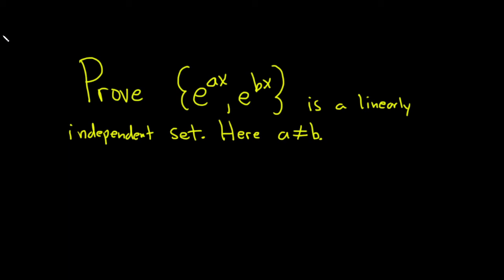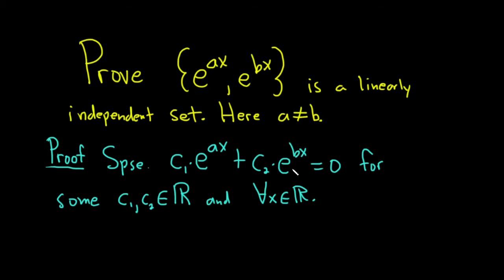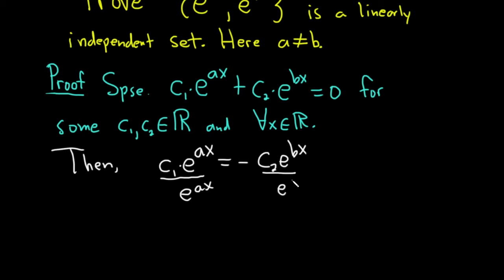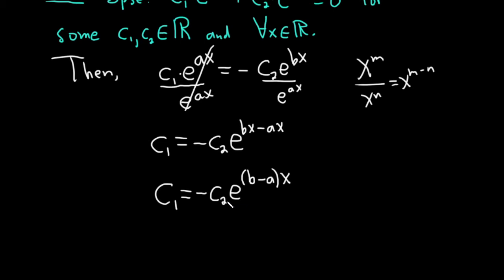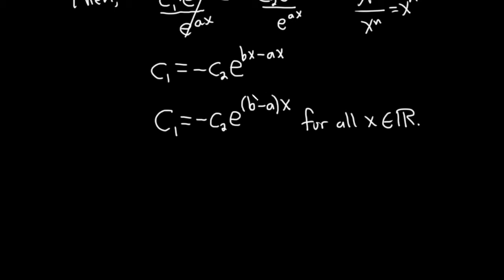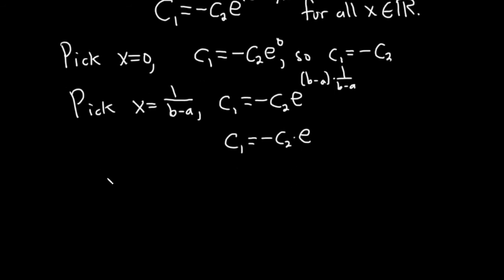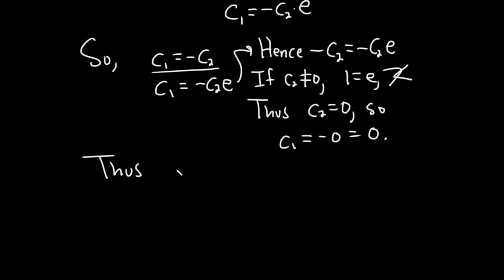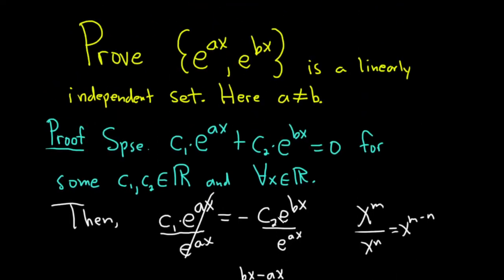Prove the Functions e^(ax) and e^(bx) are Linearly Independent (Direct Proof Example)